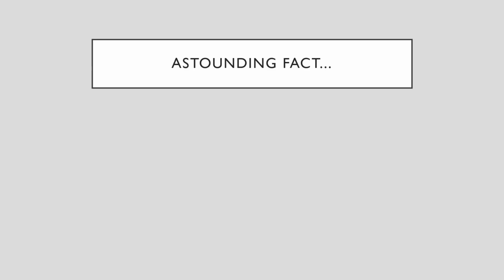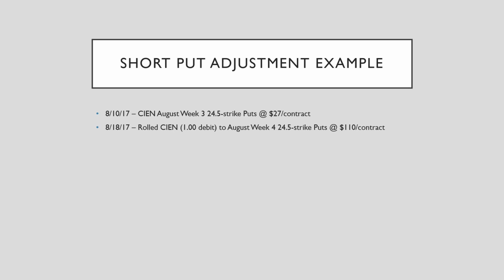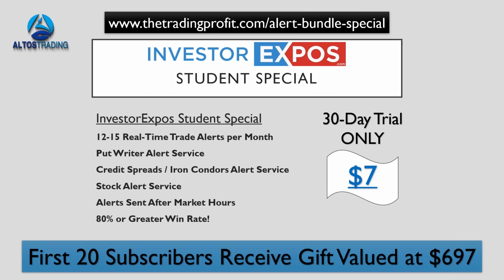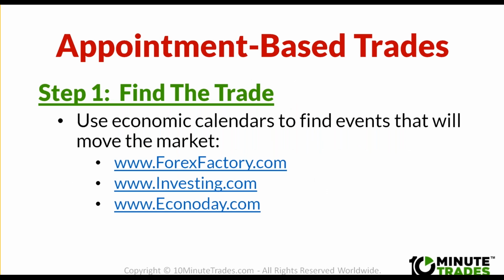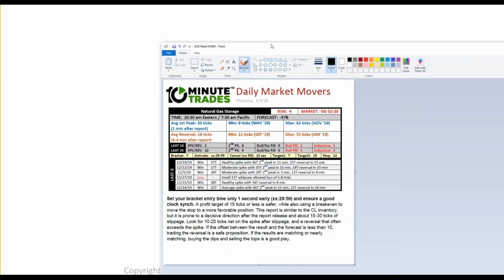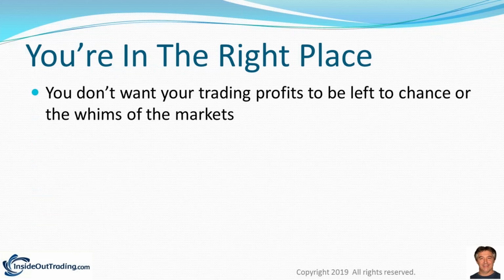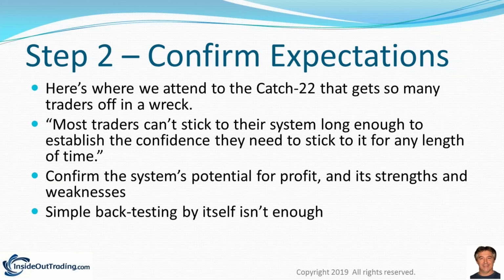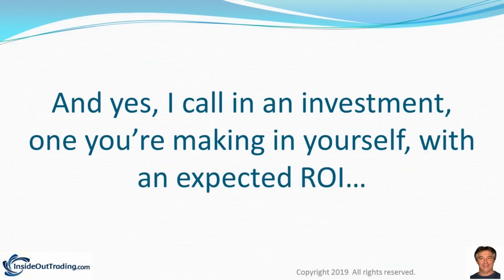InvestorExpos January 30th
0:00 Jeff Tompkins "How to Adjust Losing Options Trades into Winners"

50:06 Leigh Goldstein "Daily Market Movers - The Key To Trading On Your Own Schedule"

1:31:40 Brian McAboy  “How To Virtually Guarantee Your Trading Profits and Protect Yourself From Losing Money”